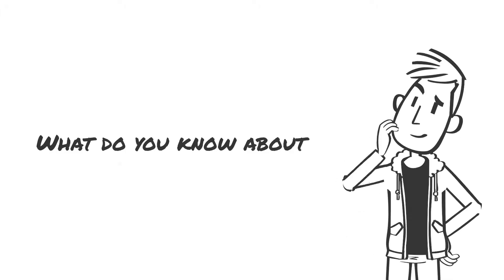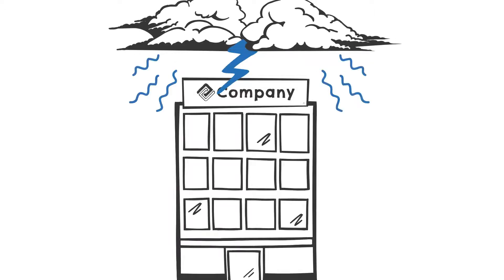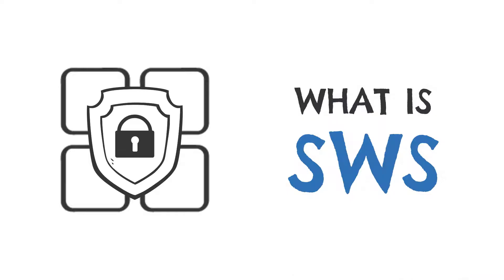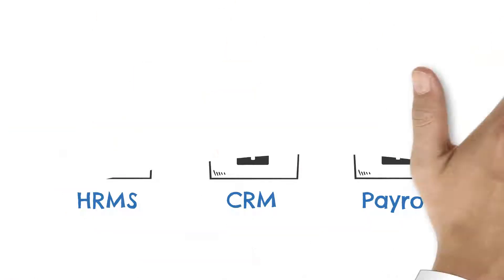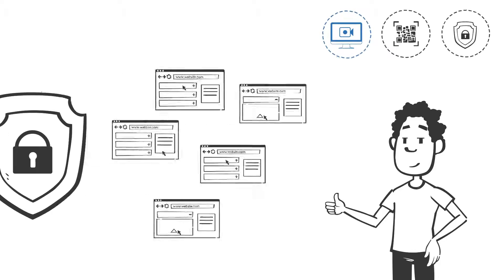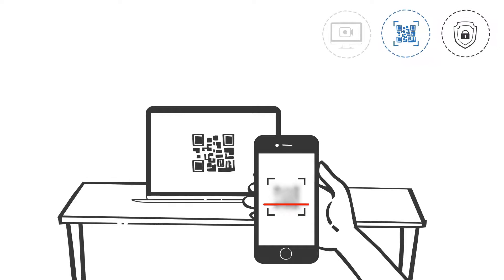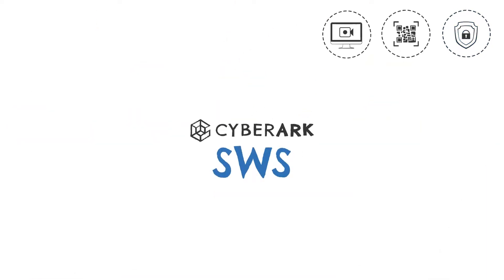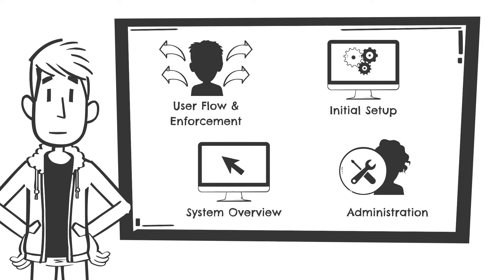Secure Web Sessions (SWS) Overview | CyberArk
CyberArk Secure Web Sessions (SWS) is a cloud based service that helps you to gain visibility into every action users take with protected web applications, ensure sessions are not left unattended, and prevent users from downloading or copying sensitive data.  With CyberArk SWS you have the ability to record and monitor user activity, enforce continuous authentication and re-authentication when anomalous activity is detected, and protect from malicious processes originating on endpoints.